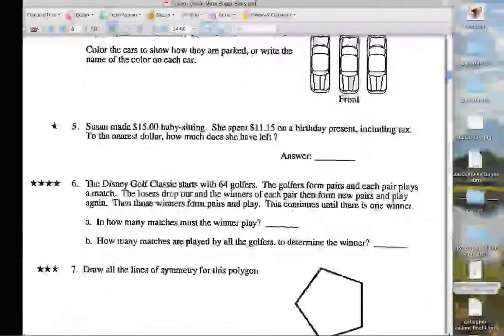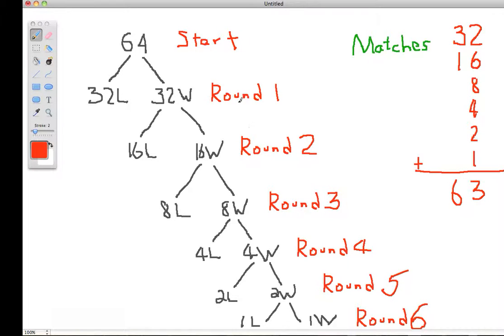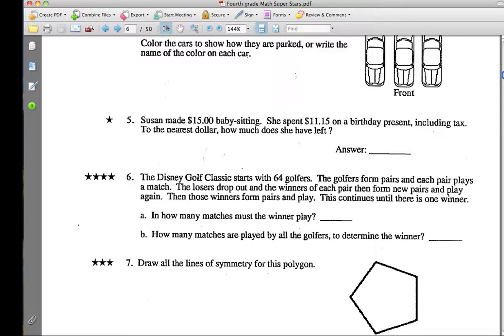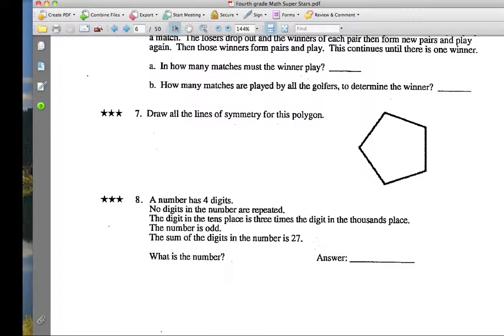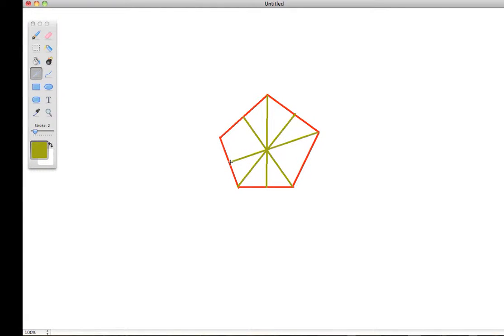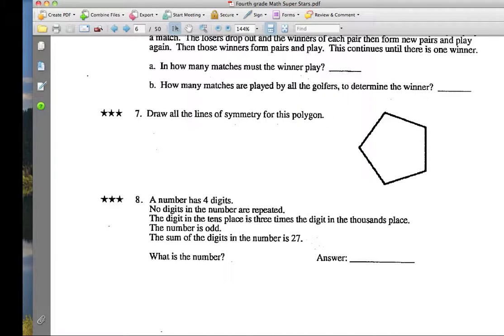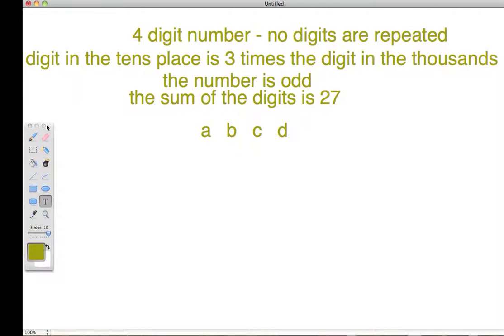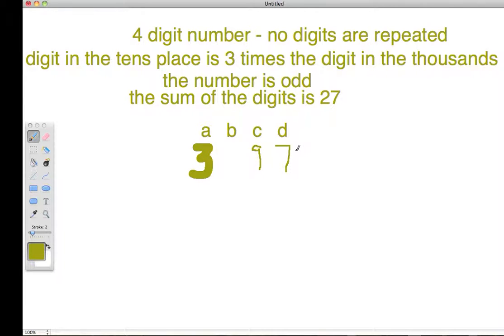MathSuperStars 3 3